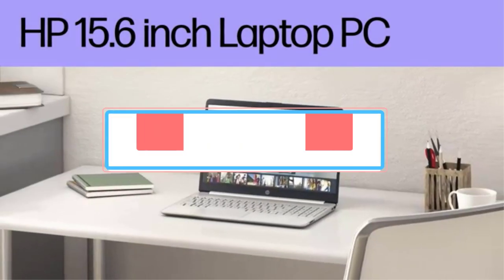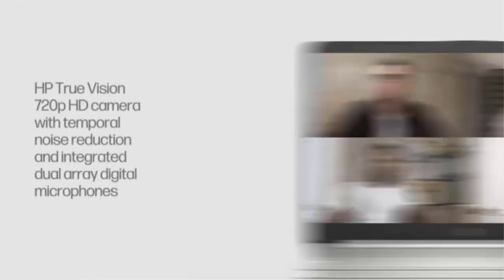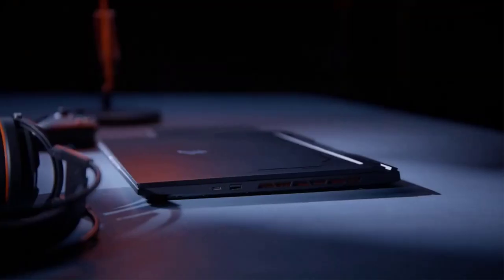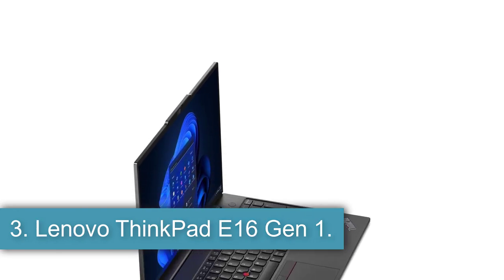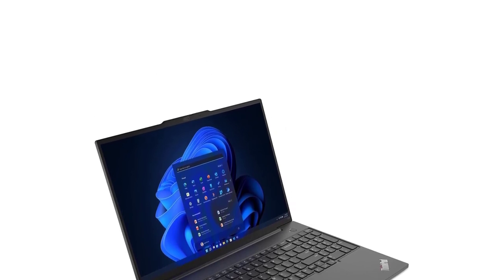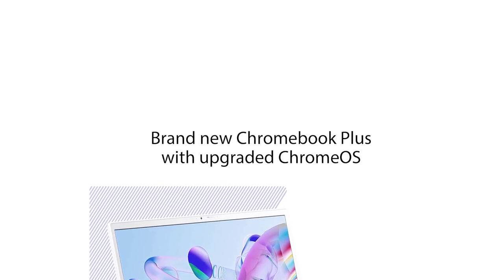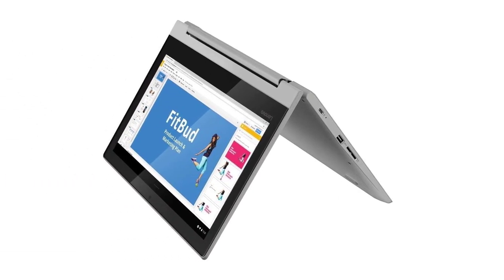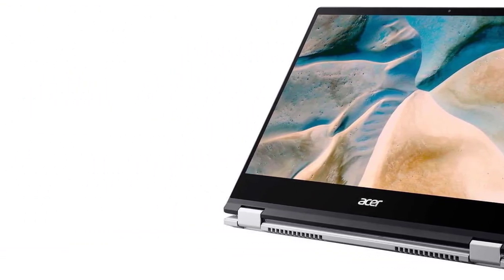Best Cheap Laptops you can buy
Hey guys in this video we are going to be checking out the Best Cheap Laptops-. You Can Buy Right Now. We made This List Based On Our Personal Opinion and hours of research & we have listed them based on the type of features and Price. We have Included options for every type of user so whether you are looking for the best budget.

# BestCheapLaptops